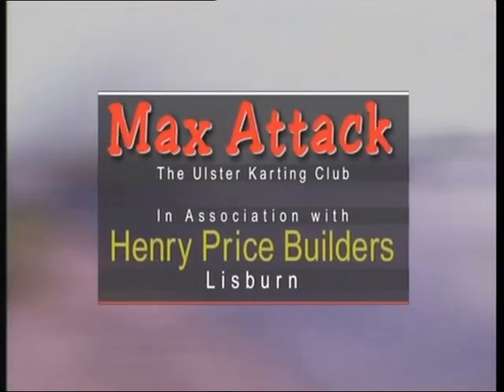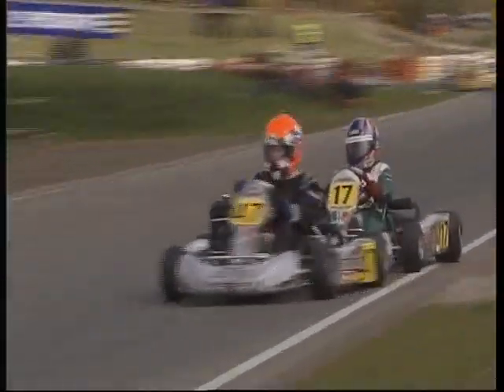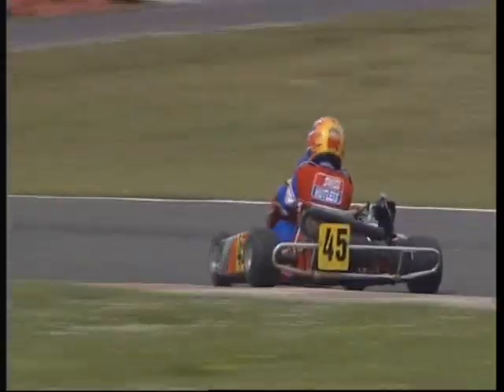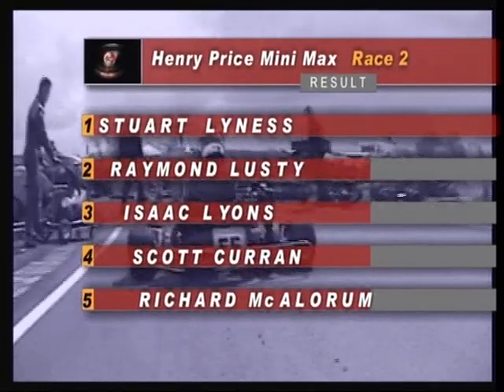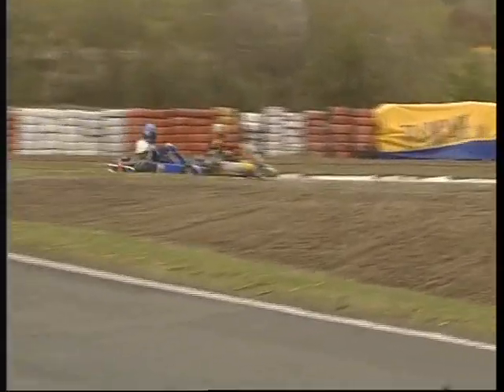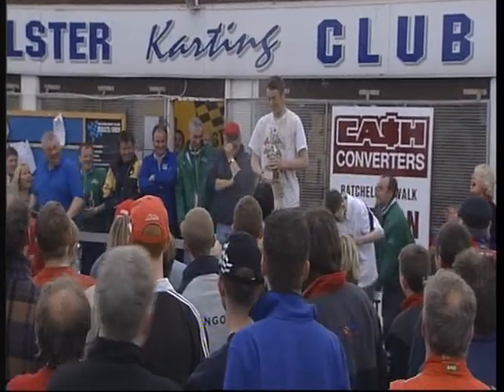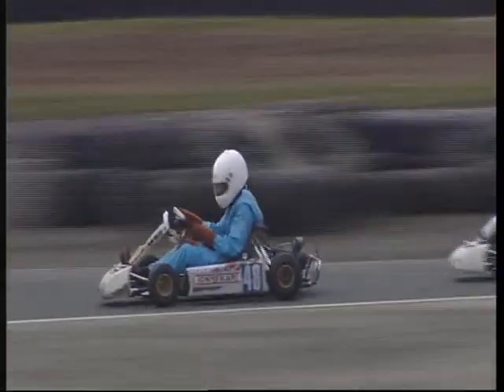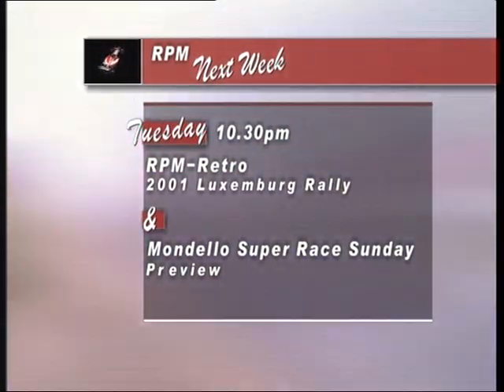Nutts Corner Easter Karting 2003 RPM Coverage